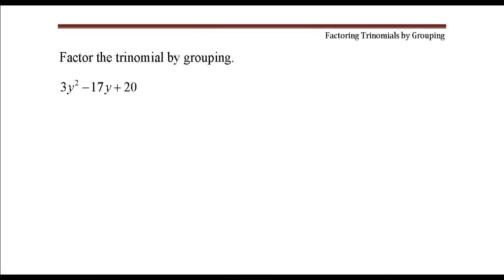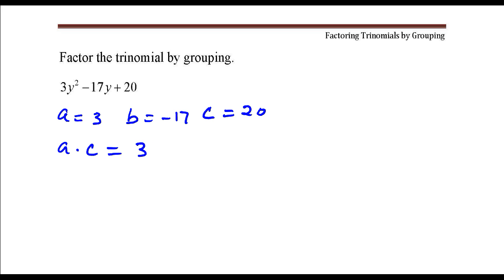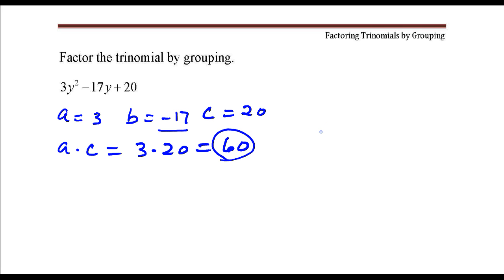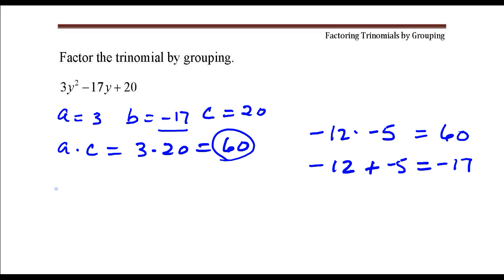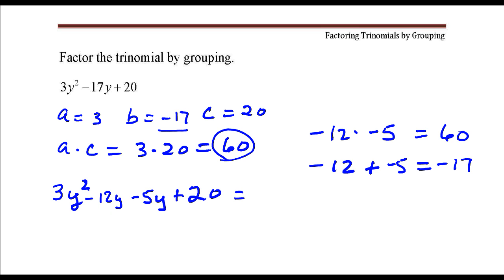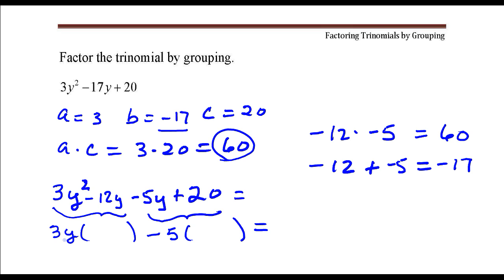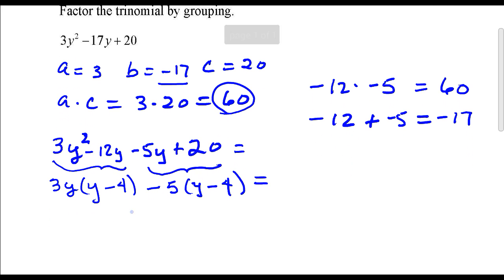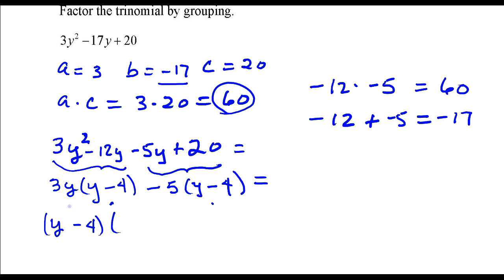Use the method of grouping to factor the trinomial 3y2-17y+20.